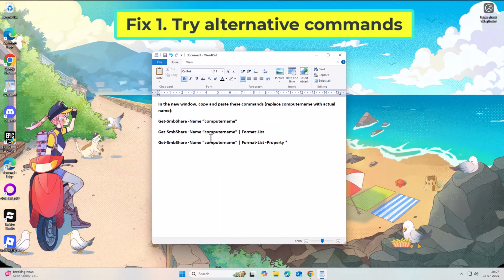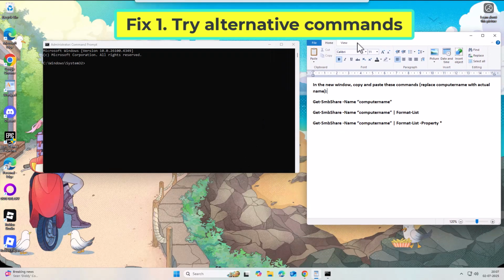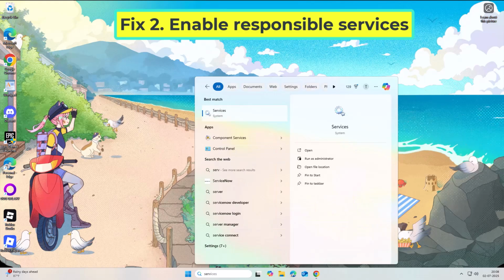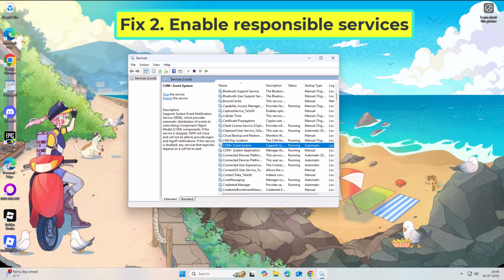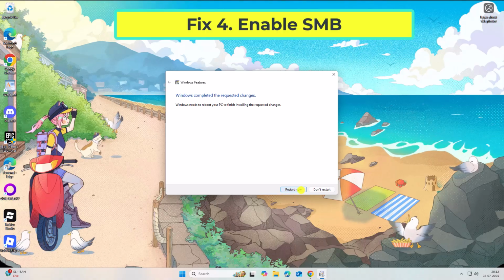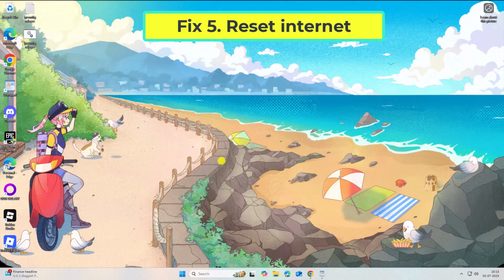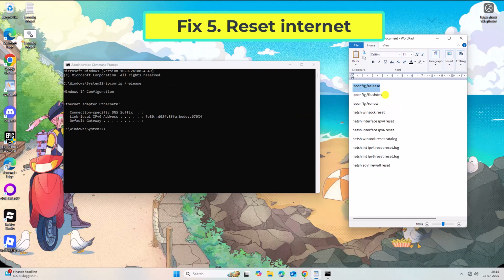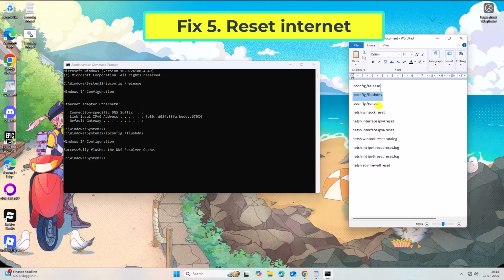(FIXED) "System error 6118 has occurred" in Command Prompt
fix "System error 6118 has occurred" in Command Prompt

Try alternative commands
In the new window, copy and paste these commands (replace computername with actual name):
Get-SmbShare -Name “computername”
Get-SmbShare -Name “computername” | Format-List
Get-SmbShare -Name “computername” | Format-List -Property *

Reset internet
ipconfig /release
ipconfig /flushdns
ipconfig /renew